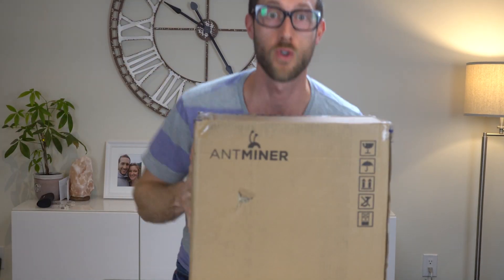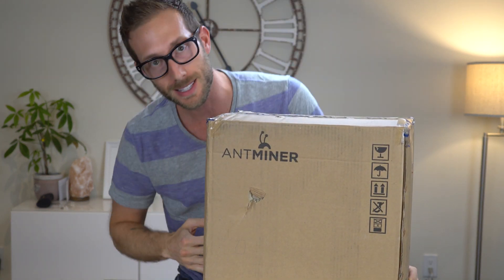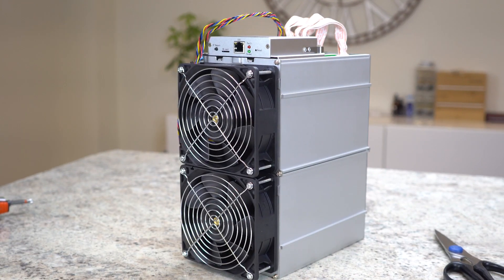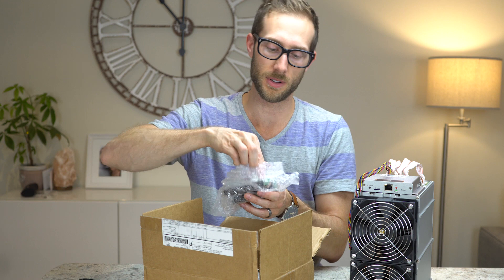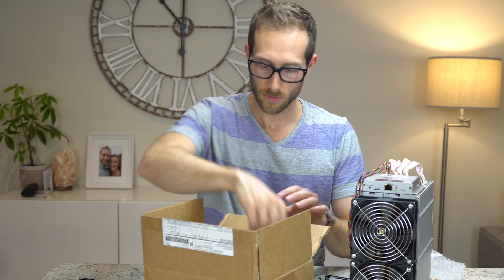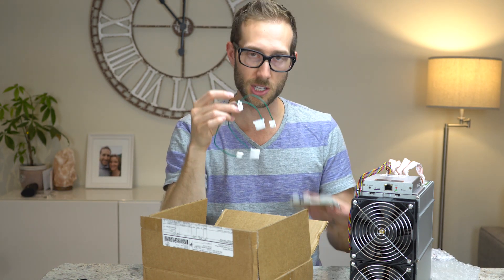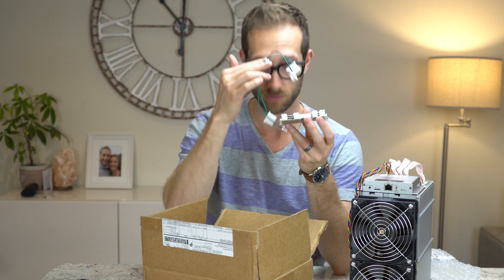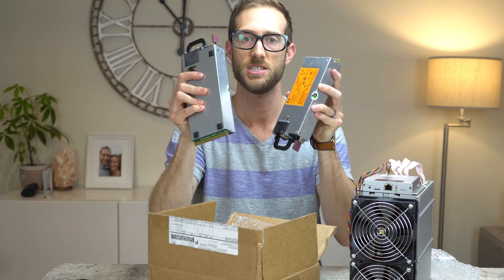Antminer Z9 (full-size) Unboxing and Setup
Watch me unbox a brand new '1st batch' Bitmain Antminer Z9 (full-size).  In this video I walk through checking each of the hashing boards to make sure their heat sinks are secure.  I connect the power supplies, and fire it up so you can hear how loud it is.  I also explain why I purchased dual 750watt power supplies instead of Bitmain's single APW3++ 1200watt unit.

This ASIC miner is designed to hash the Equihash 200,9 algorithm @ 42,000 sols.  There are 3 minable coins, Zcash, Horizen (Zencash) and HUSH.

Recorded w Sony A6300
Audio w Zoom H1